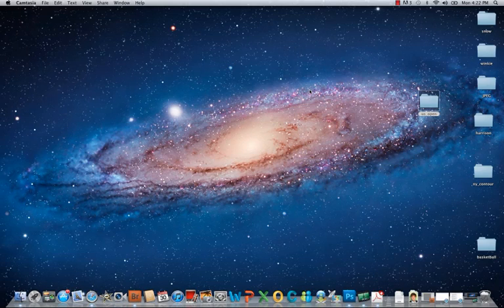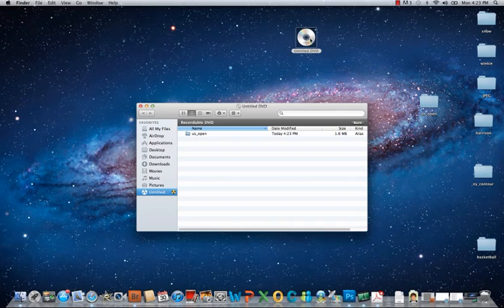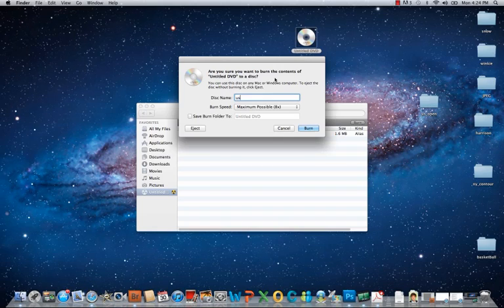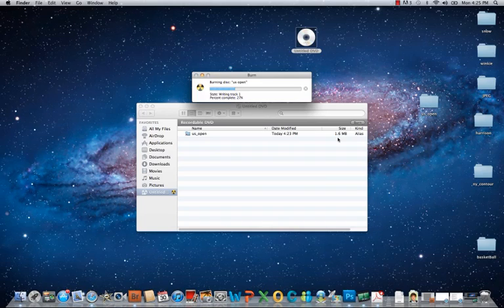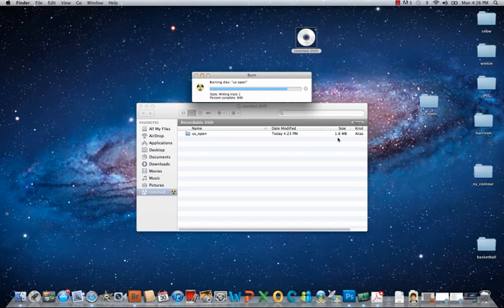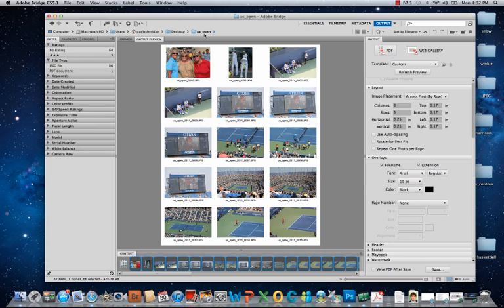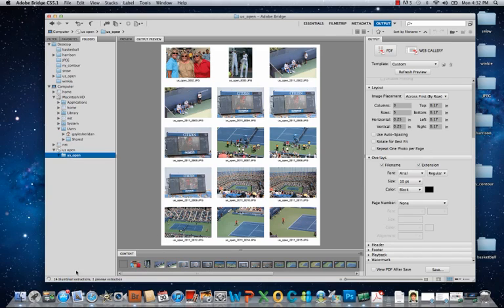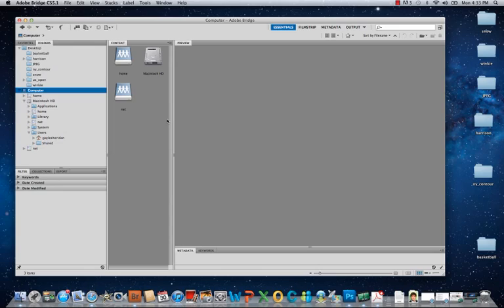Burning a DVD of Photos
burning_a_dvd_of_photos.mp4